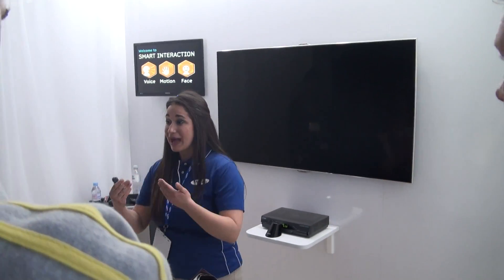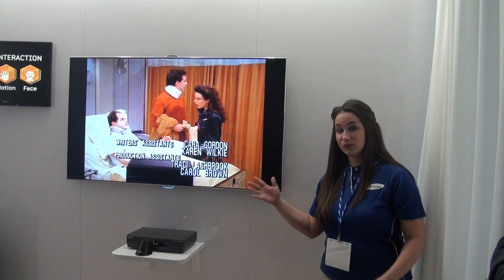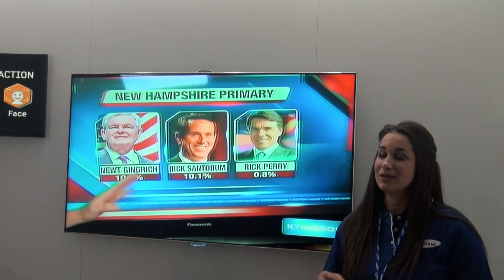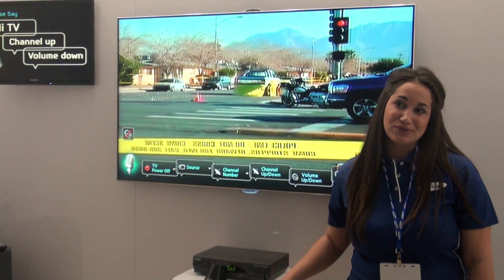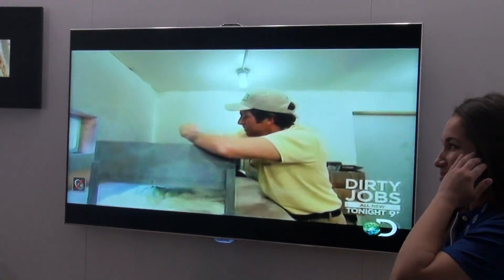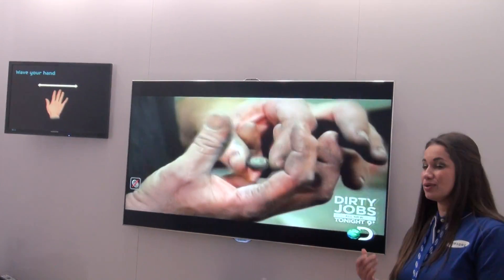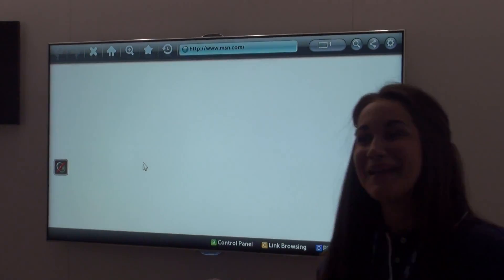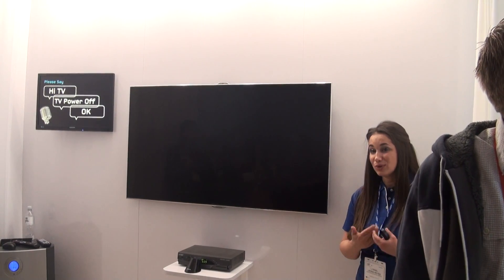Samsung SmartTV Motion Voice Control CES2012